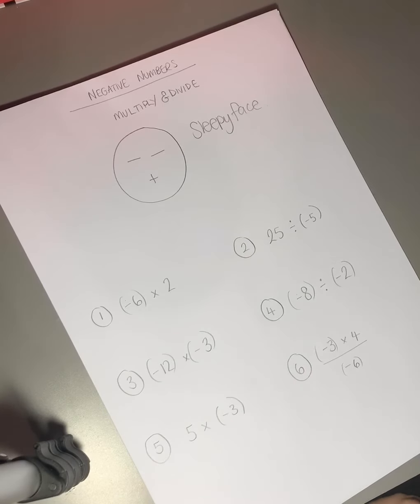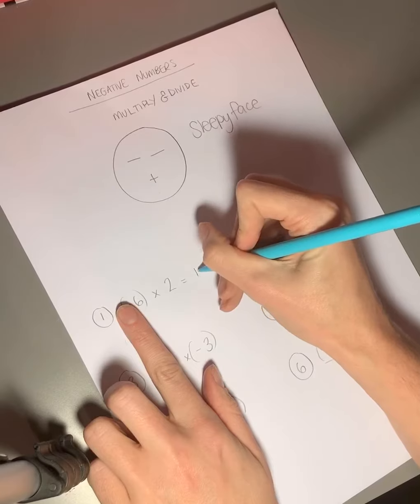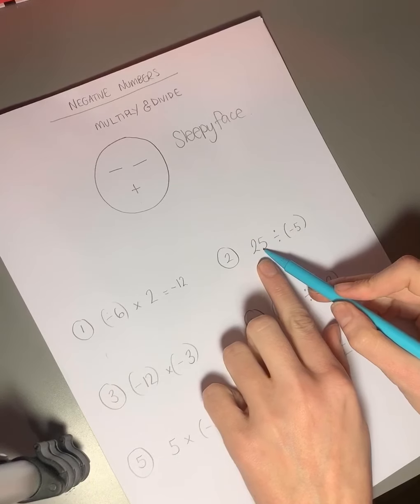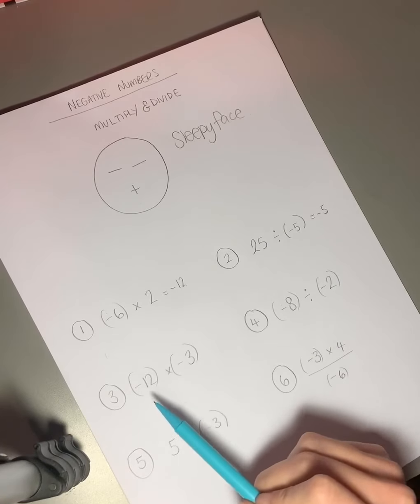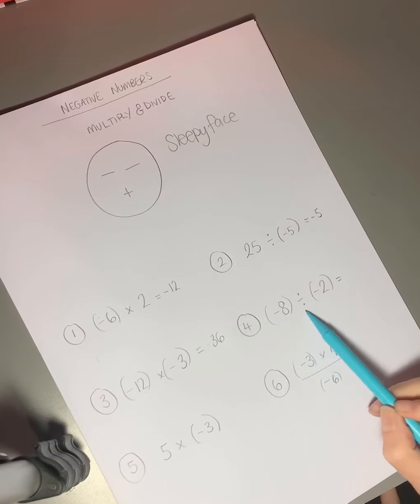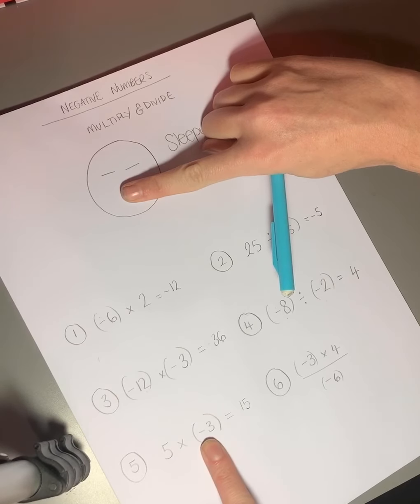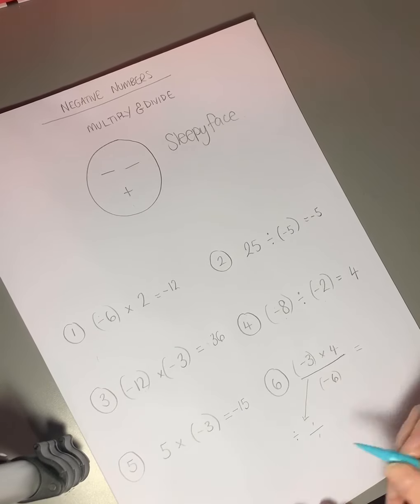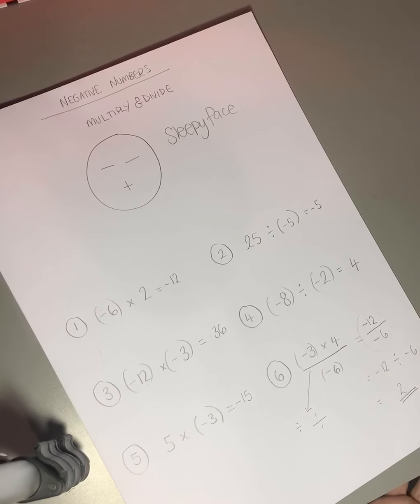trim 4D9A7138 E6EC 4736 98A6 825ECDA97BCB